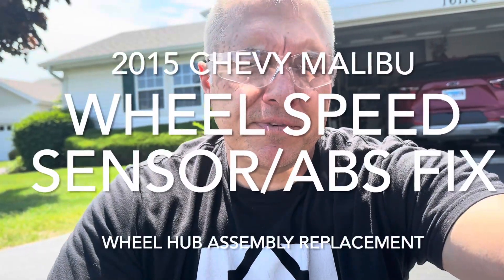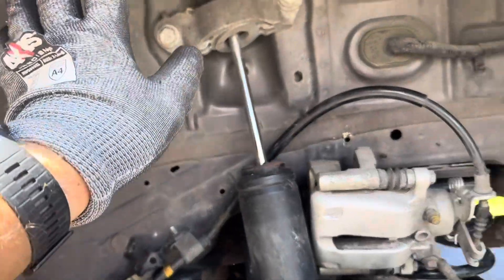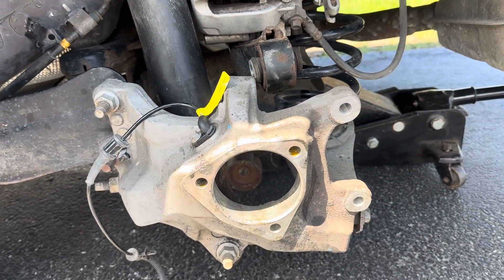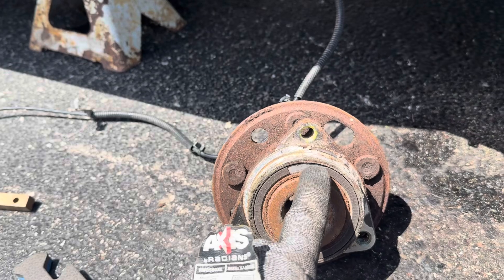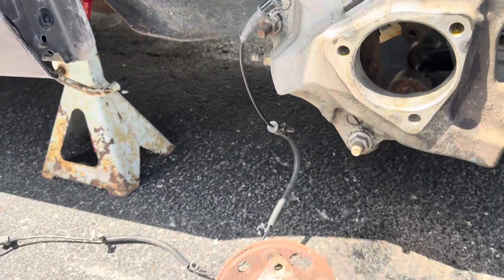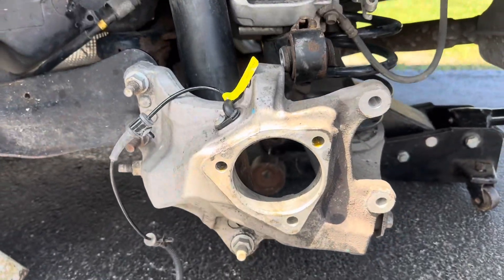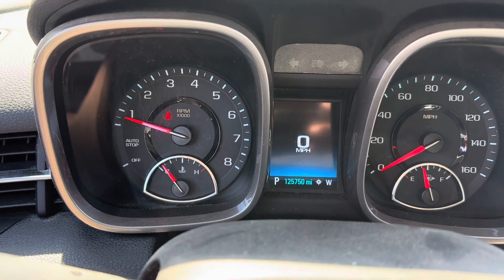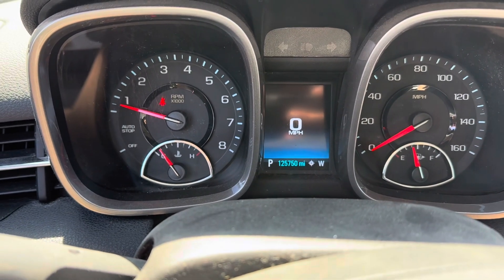2015 Chevy Malibu Wheel Speed Sensor / ABS Fix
When encountering an ABS system warning light and a traction control warning light in a Chevy Malibu, it may be a wheel speed sensor. Run a diagnostic. If it is the sensor, you can remove the tire and check for resistance across the contacts of the wheel sensor plug. It should read 5.14 M Ohms or around there. If it does, then the sensor is probably okay and you probably need to replace the wheel hub assembly. This is what I ran into and I explain this a little in this video.